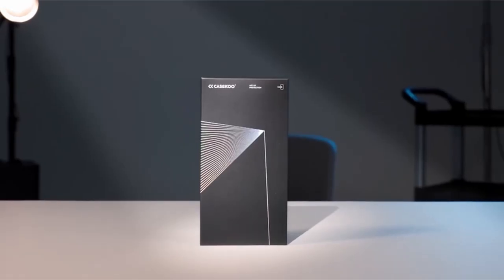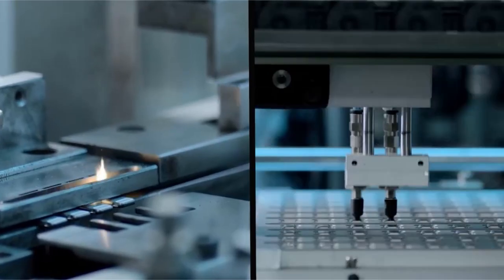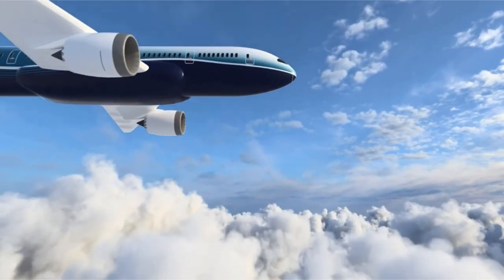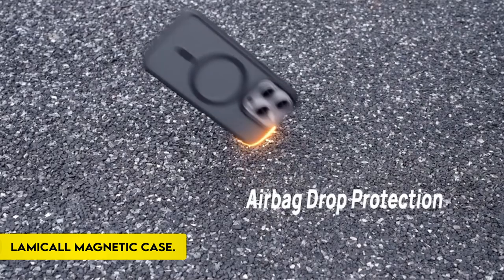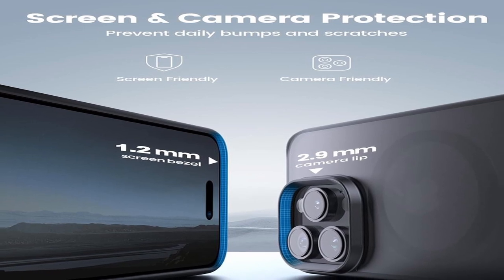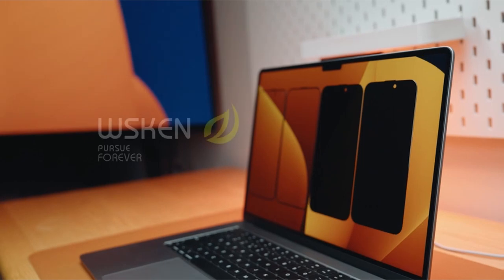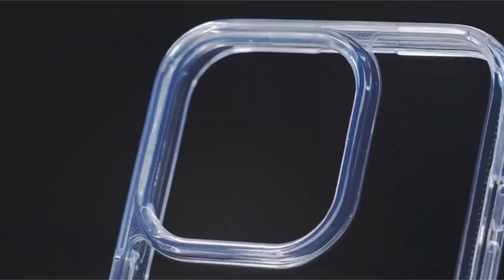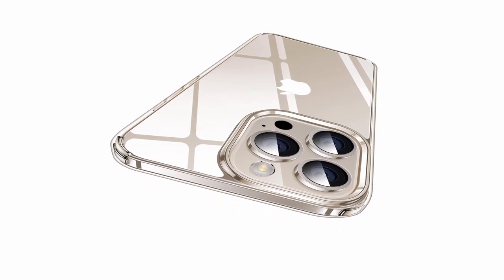Top 5 Best iPhone 15 Pro Accessories In 2024! 🔥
Let's talk about the 5 Best iPhone 15 Pro Accessories In 2024!.

5: LISEN USB C Cable to USB C. 0:30
4: Baseus USB C Charger. 1:41
3: Lamicall Magnetic Case. 2:54
2: WSKEN for iPhone 15 Pro. 3:58
1: CASEKOO for iPhone 15 Pro Case. 5:06